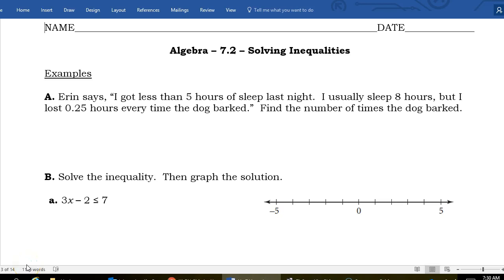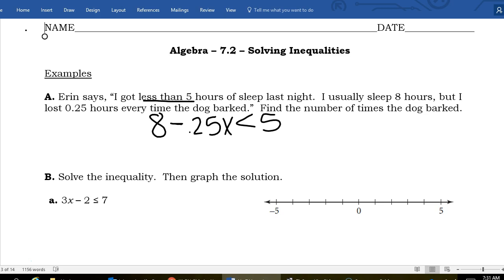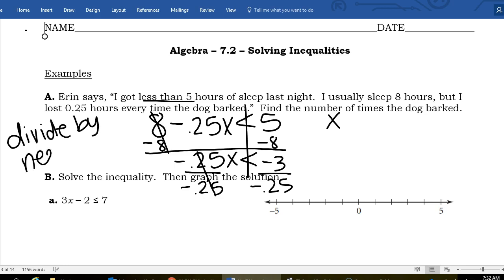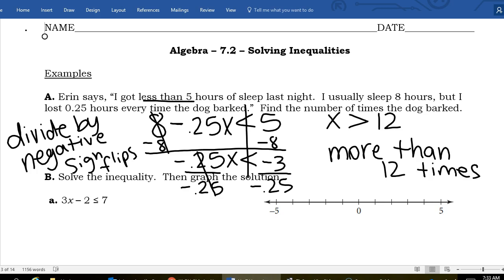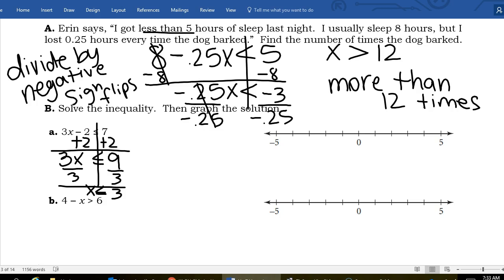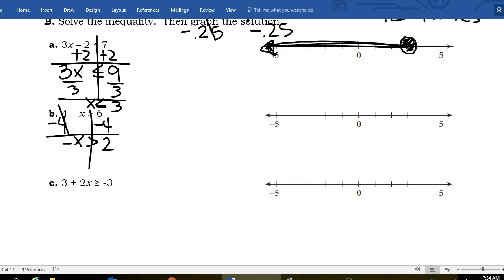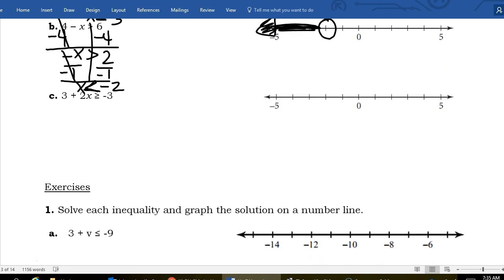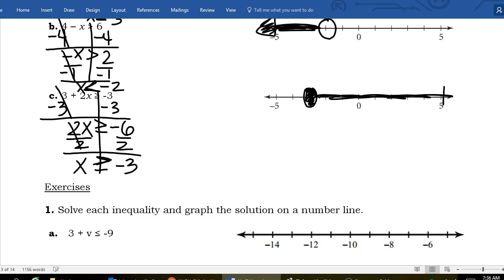Algebra - 7.2 - Solving Inequalities